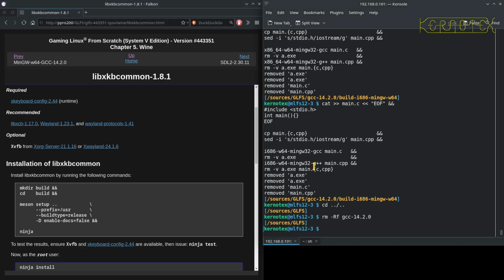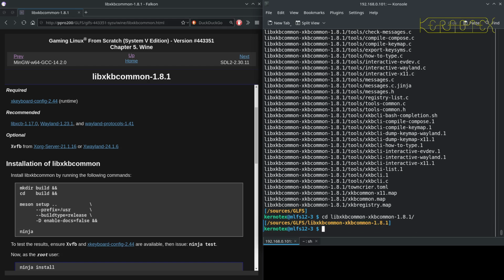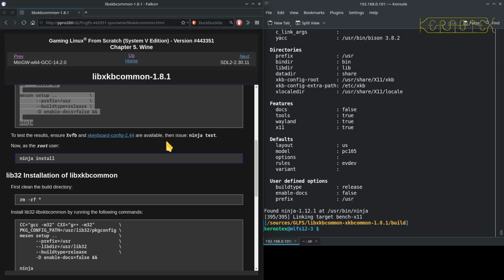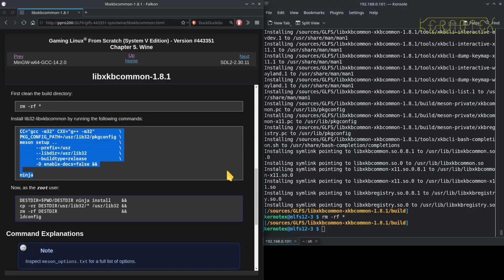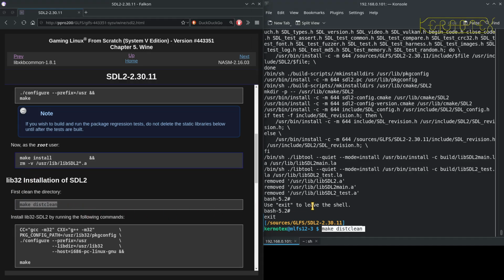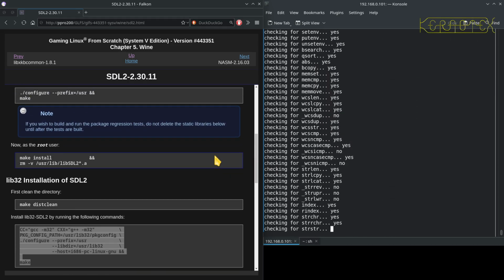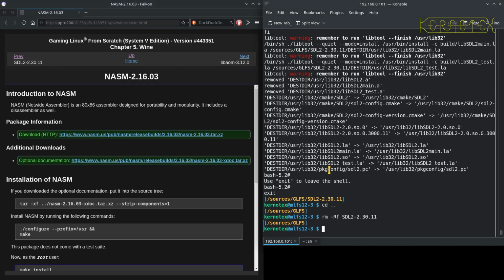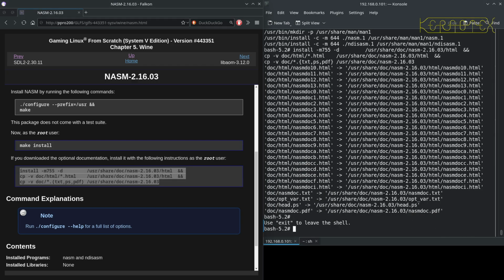20 Chapter 5: Wine part 4 - GLFS on MLFS - How to build Gaming Linux From Scratch # 443351 on MLFS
This video goes through Chapter 5: Wine part 4 in the GLFS book.

In this series of videos I demonstrate how to install Gaming Linux From Scratch (GLFS) using revision # 443351 of the rolling-release GLFS book. MLFS is a requirement to build GLFS on a 64-bit system.

I use the same MLFS-r12.3-833 that I built in previous videos (watch these as the working environment on the same hardware. The complete build process is captured throughout this series and demonstrates a working Steam installation and a working Wine installation.

As with MLFS, certain packages will be compiled twice: once for 64 bit and once for 32 bit binaries. It's even necessary to compile one package four times. The whole build therefore entails many hours of compiling and testing so it may take several days on even the fastest systems.

As with the standard MLFS build, all packages used in GLFS are freely available. They are  open source and compiled from source except the following:

1. Steam
2. NVIDIA drivers
3. AMDGPU PRO drivers
4. Factorio (used for demonstrations and not part of GLFS)